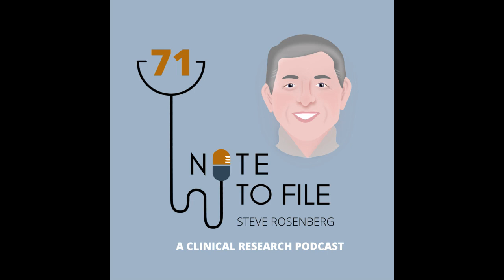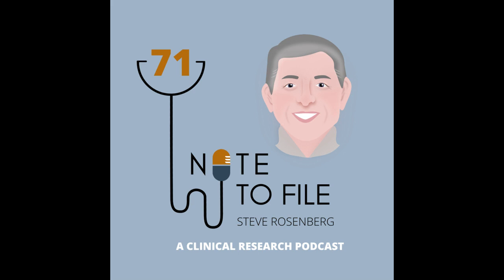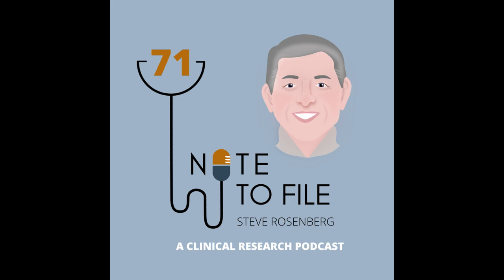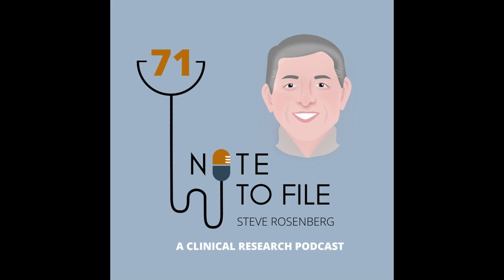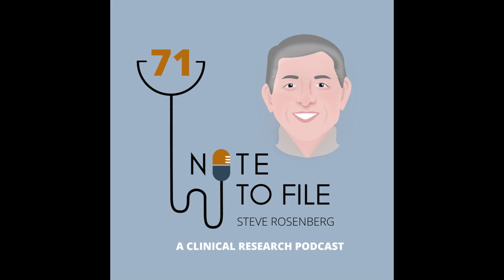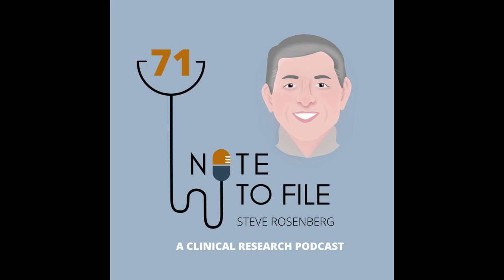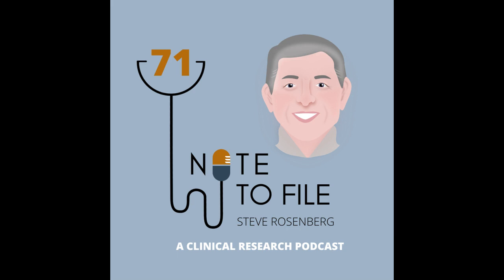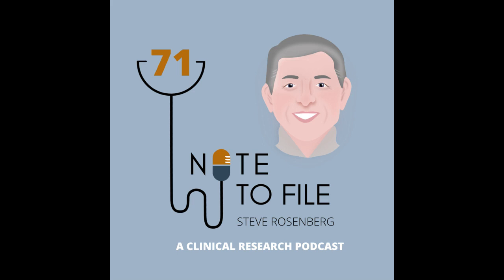Steve Rosenberg, uMotif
Steve Rosenberg's career in life science and healthcare spans more than 40 years. He has led the development and deployment of cloud-based solutions with a focus on driving more integrated approaches to patient-centric trial management.

Steve was most recently Senior Vice President and General Manager of Oracle Health Sciences. Prior to that he was the visionary behind the integrated clinical technology suite introduced by Phase Forward which was acquired by Oracle in 2010. Steve joined uMotif’s board earlier this year.

In his spare time, Steve enjoys summers on Cape Cod with his family. Steve also sits on the board of two residential homes for abused children, and started a non-profit company, The One By One Project with his wife to help people in need in the Boston area.

This week we discuss the state of ePRO/eCOA, the ever changing patient burden and decentralized clinical trials.